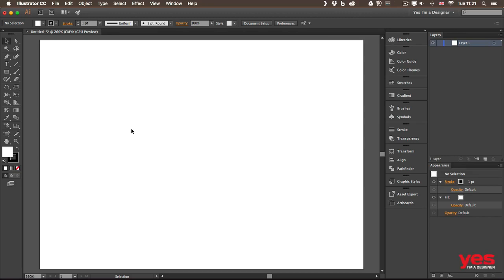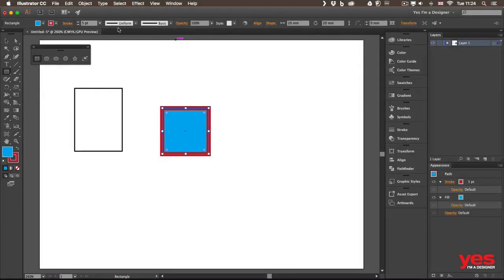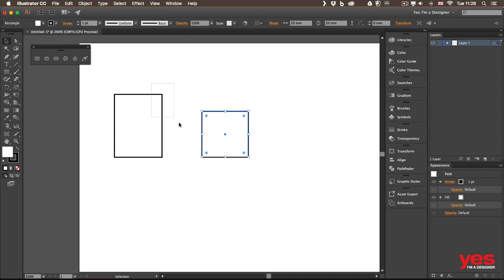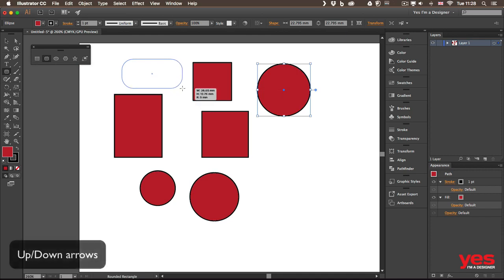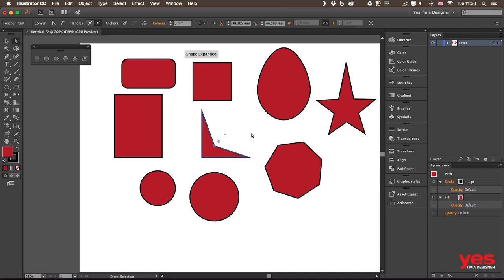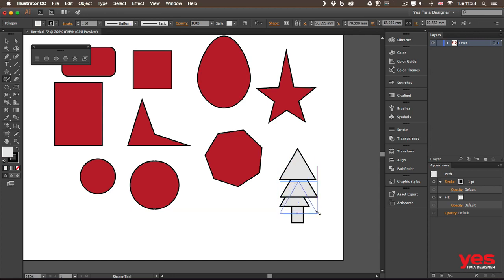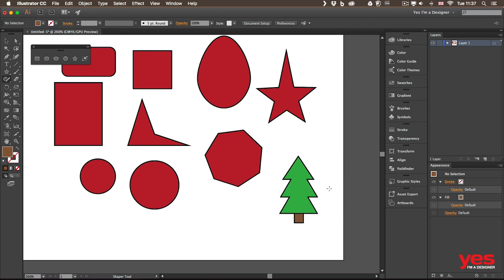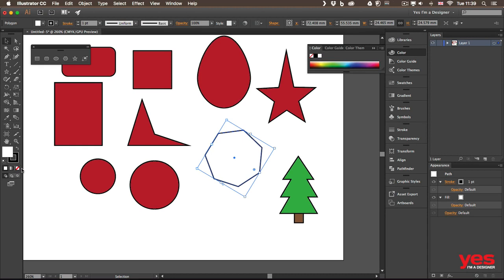Basic Shapes Tutorial - Adobe Illustrator Tutorial (2017)